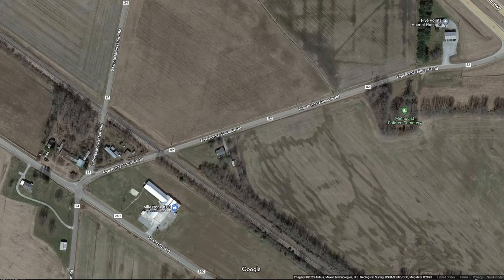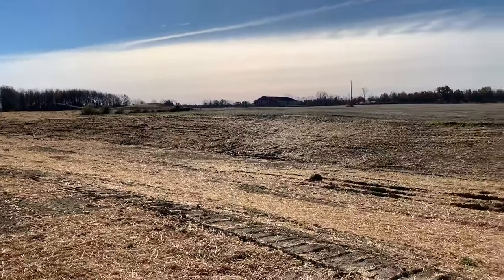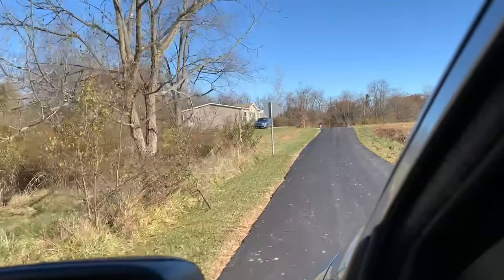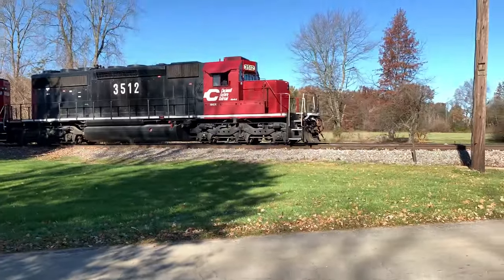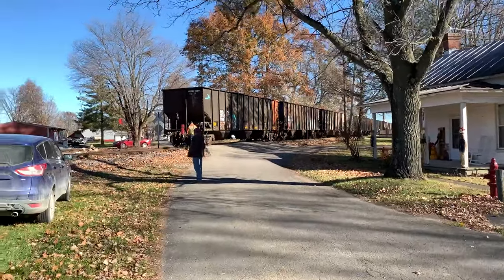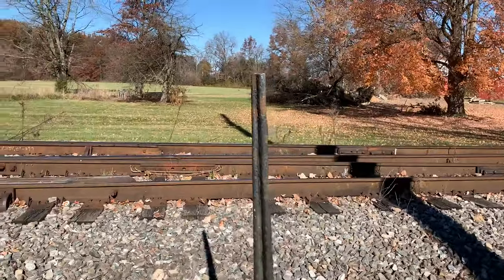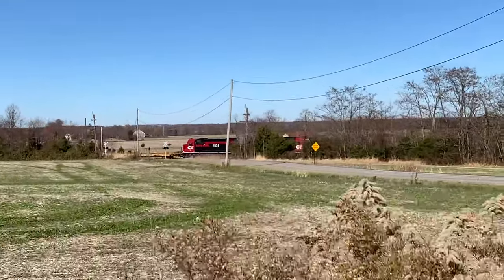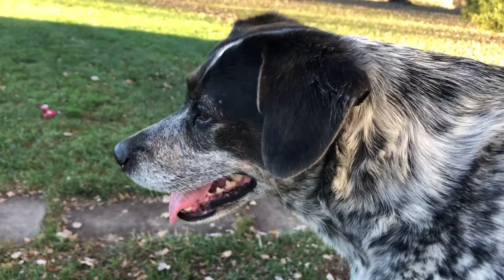42 CAR TRAIN EAST END, Railroad Switching Grain Spur! Cincinnati Eastern Railroad, Both Sides Train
Another BIG Train On Cincinnati Eastern Railroad CCET.   Railroad Switching At The Grain Siding In Winchester, Ohio.  Includes Train Passing Peebles & Mount Zion.  Train Starts In Sardinia & Runs To The Near End Of Active Track.  Great View Of Train Passing Railroad Crossing On Main Street, Peebles. Short Line Railroad Action At Its Finest!
  I finally got to film another long train on the Peavine Line.  Norfolk Southern leases the line to CCET.  I went to Sardinia in the morning and caught the train heading eastbound.  It had stopped here the night before.  This video includes both sides of train.  I got so much footage that I will have to make another video of the train.  This train has cars for Winchester Ag, McCoy Lumber, Hanson quarry and storage cars for the east end.
  The railroad switching shows the train setting off 6 cars for Winchester Ag and moving the first car on the train to the rear of the train.  The locomotives are an EMD SD40-2 and an EMD GP15-1.  The train starts out with 42 cars which is very long for this line.  After it spots the 6 at Winchester it continues on with 36 cars.  After I filmed the train passing Peebles I went to Piketon, Ohio to film some Norfolk Southern trains on that line.  I also tried to get some CSX action at Greggs Hill but struck out there.  On my way home the train was finishing up some switching in Peebles and shut down for the night.